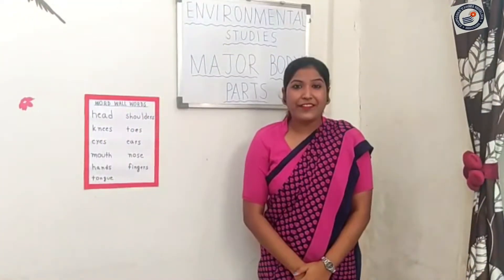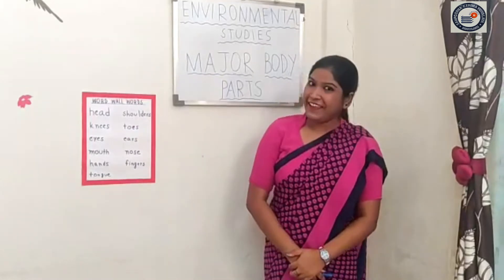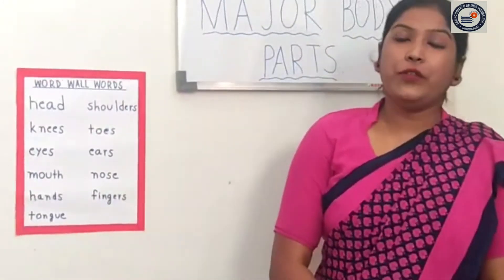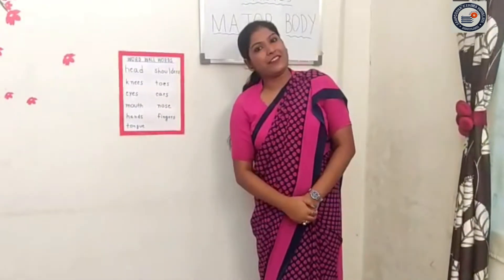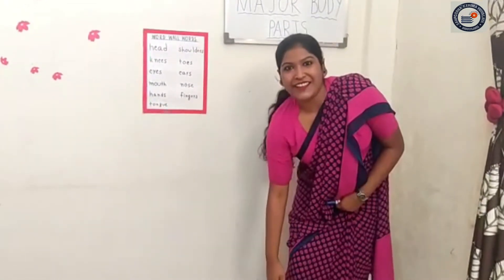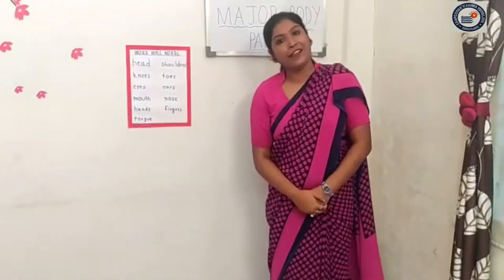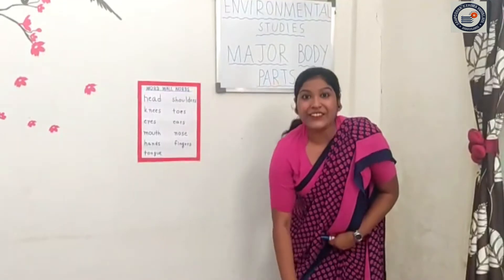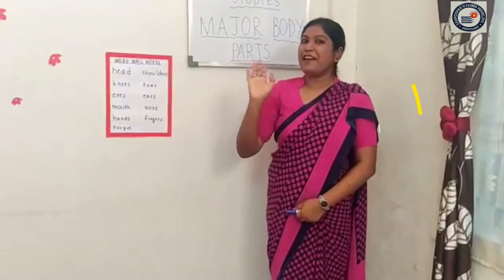MAJOR BODY PARTS